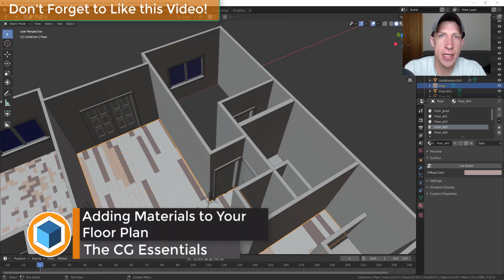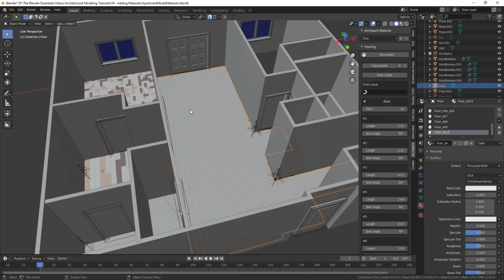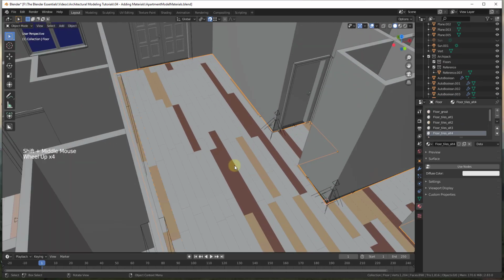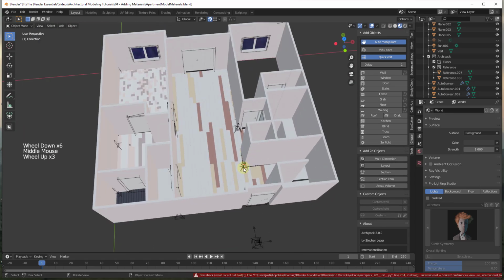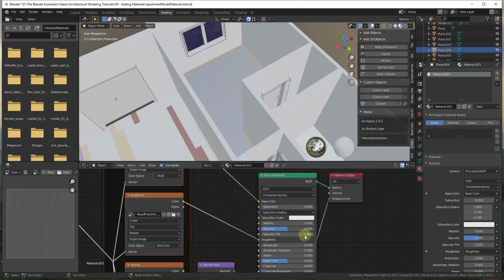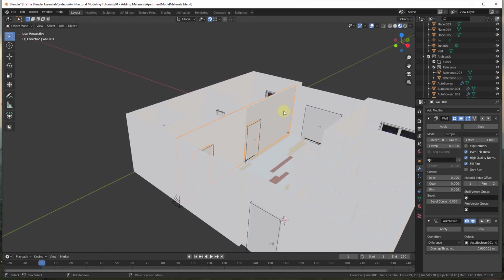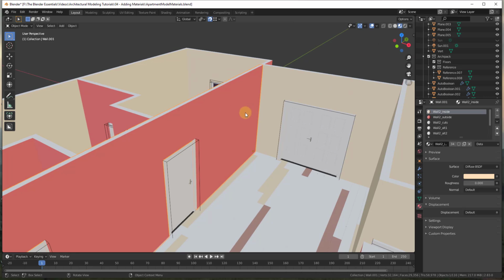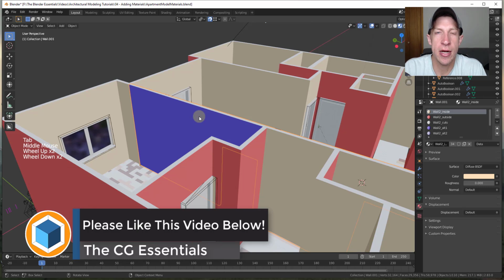Adding MATERIALS to Your Floor Plans in Blender - Blender Floor Plan Modeling Tutorial Part 3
In today's video, we continue our series on modeling a floor plan inside of Blender by learning several different ways to add materials to your models.